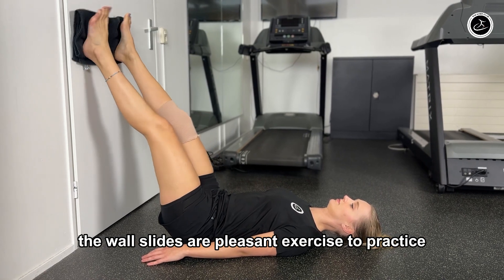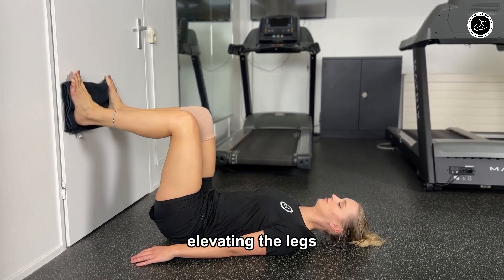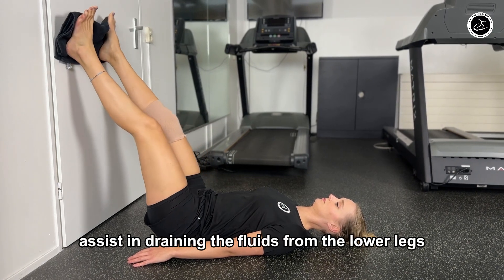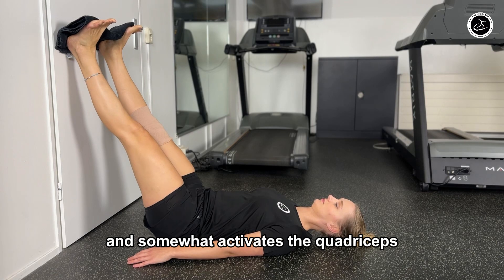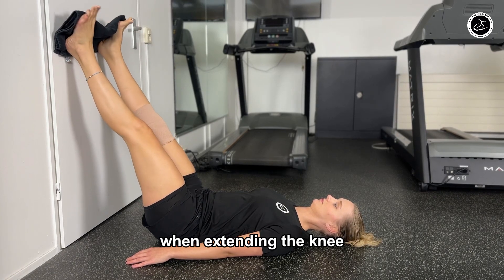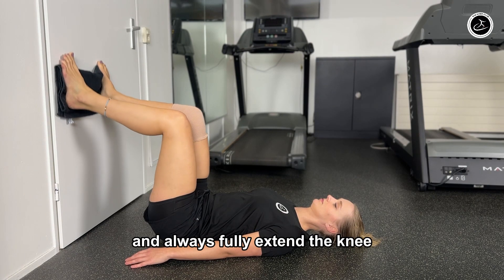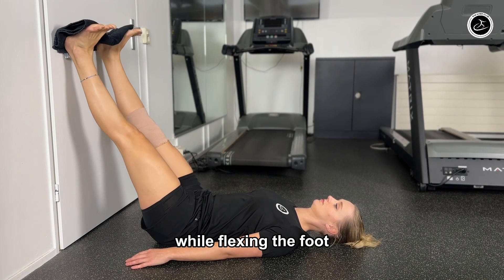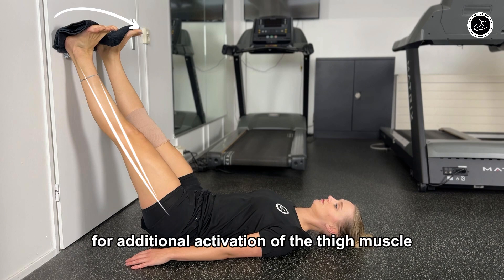Phase 1: Extension & Flexion knee | Wall Slides exercise | Knee rehab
The wall slides are a pleasant exercise to practice the flexion and extension of the knee. Elevating the legs assists in draining fluid from the lower legs due to the force of gravity and somewhat activates the quadriceps when extending the knee.
With this exercise, you can adjust the degree of flexion well and always fully extend the knee while flexing the foot for additional activation of the thigh muscles

Always discuss with your surgeon, doctor, and/or physical therapist if this exercise is suitable for your knee and how you should execute it. If it doesn't feel good, always stop and contact your doctor.